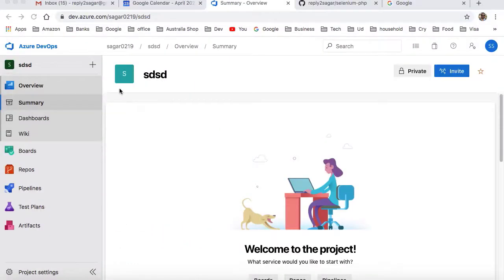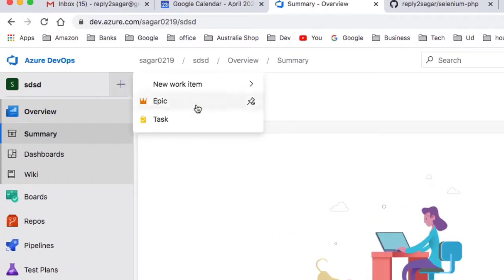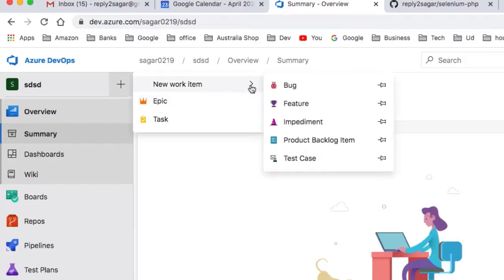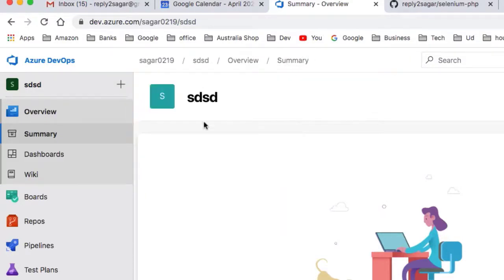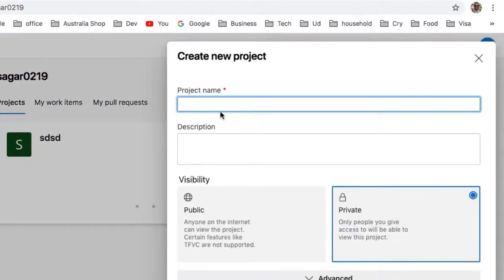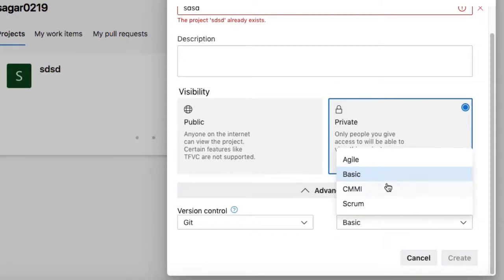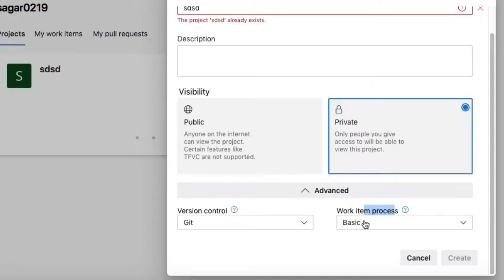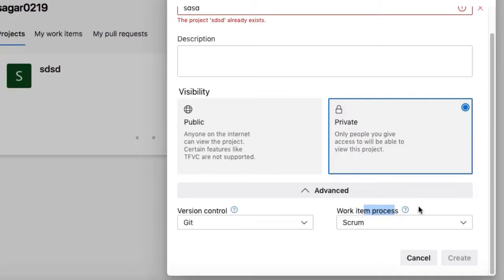Product backlog item- pbi, feature, bug item type not available in azure devops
Change work process to scrum